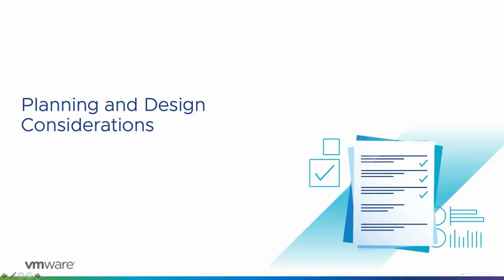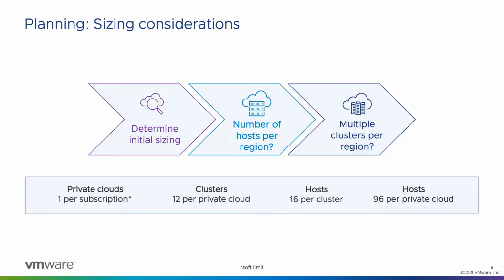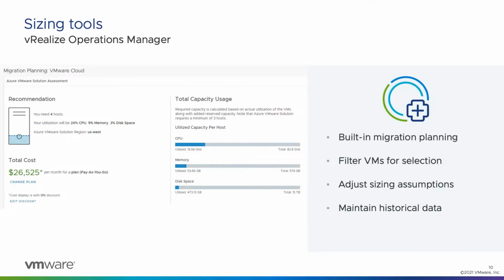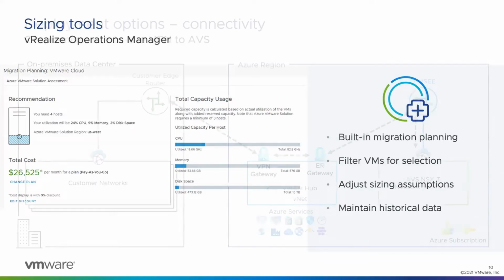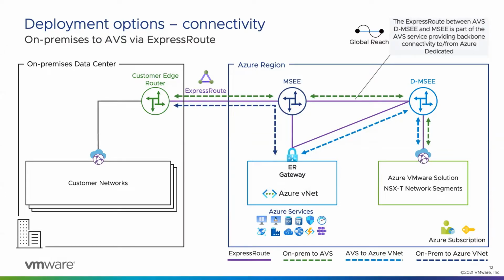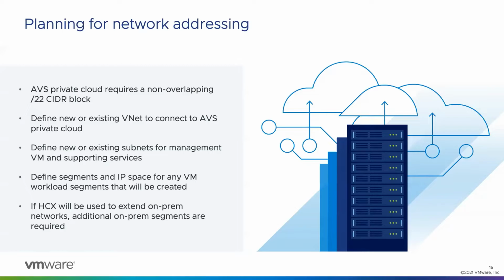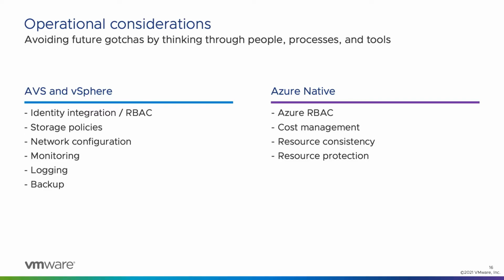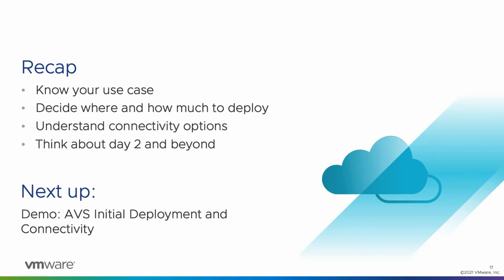AVS Deployment Deep Dive Series - Module 1: Planning and Design Considerations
VMware's Jeremiah Megie and Steve Pantol kick off the series by talking through use cases, placement, sizing, connectivity, and operational things to think about before deploying an AVS private cloud.